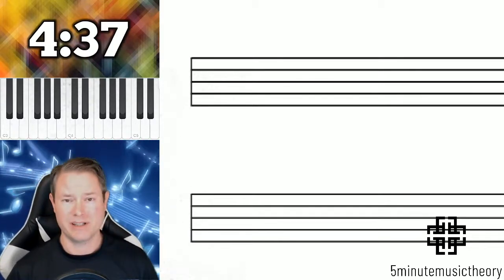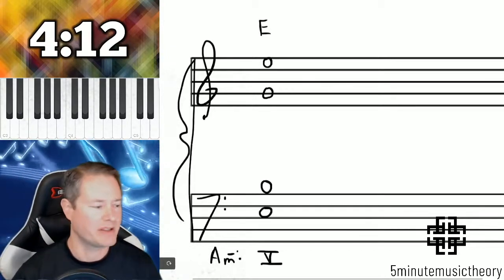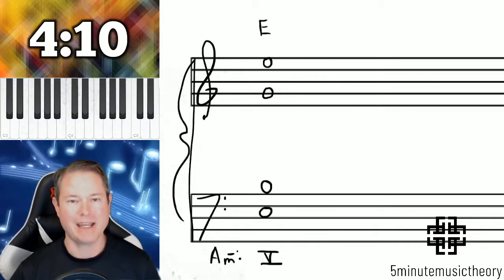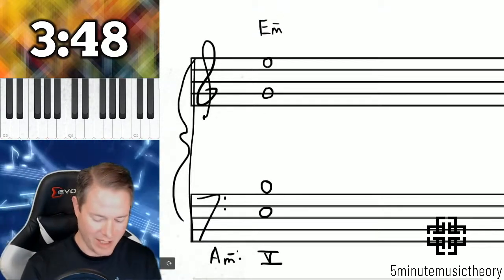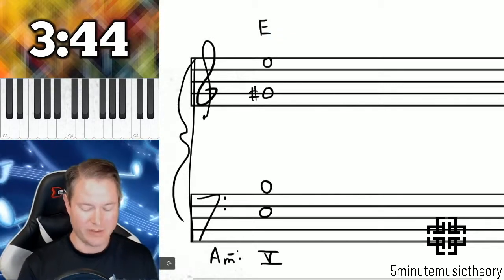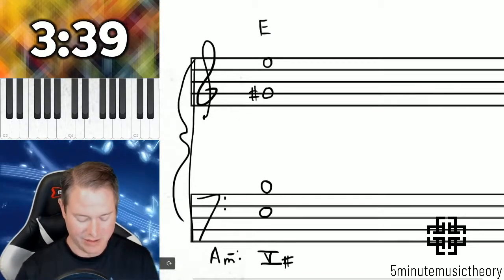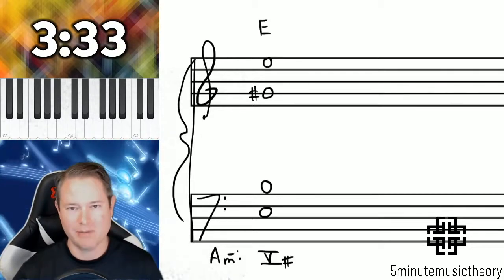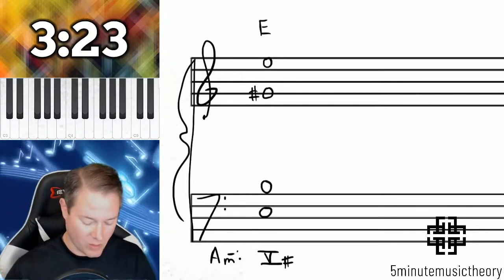79. Raise Your Leading Tones!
This video provides an overview of the concept of harmonic part-writing errors.  Also, a major and common error of non-raised leading tones is covered.